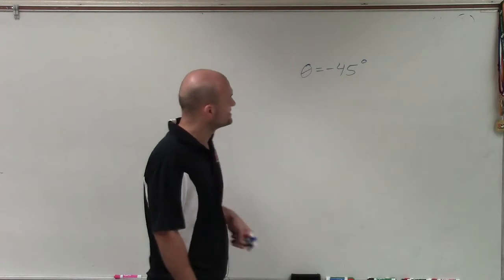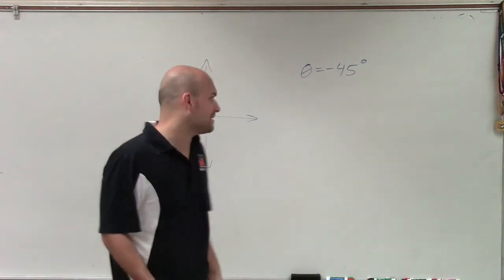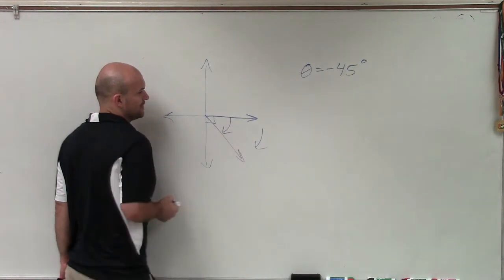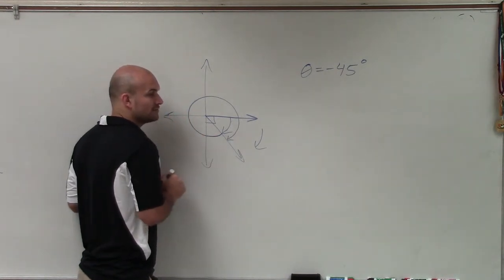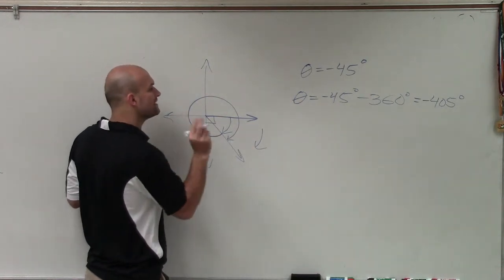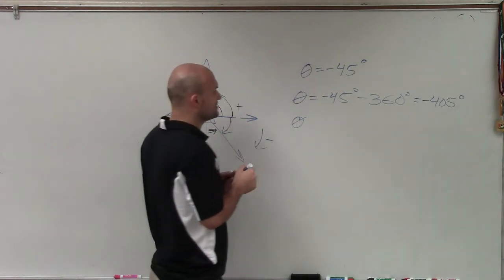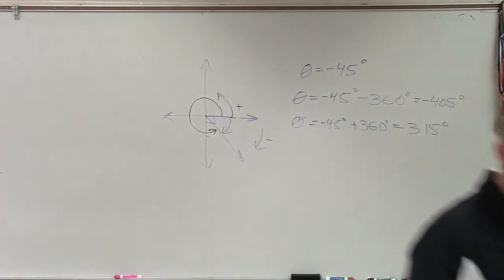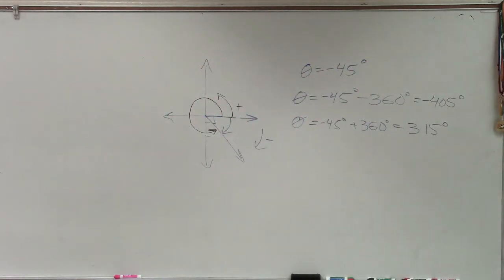Determine two coterminal angles positive and negative